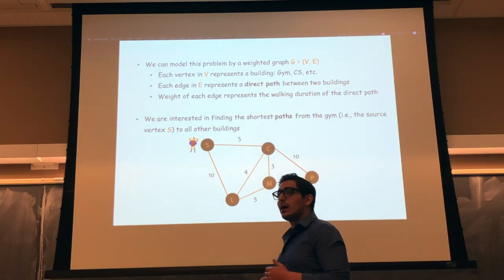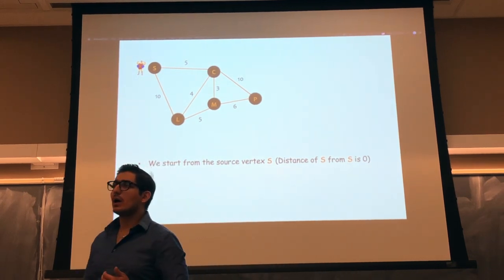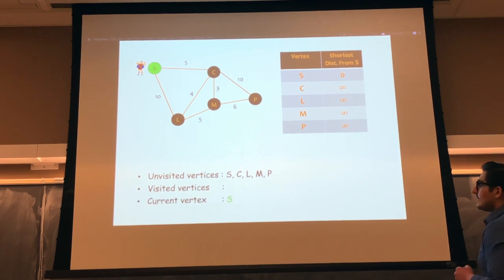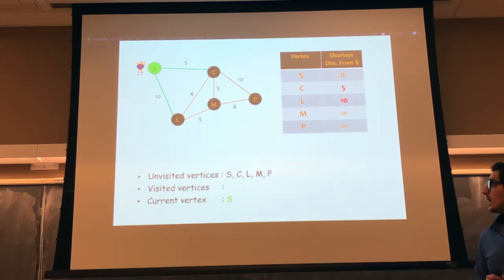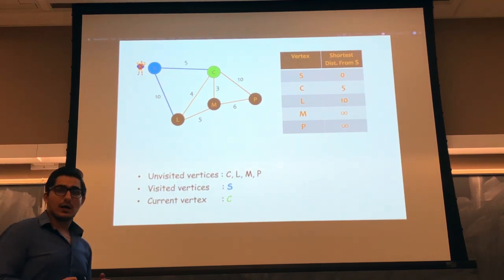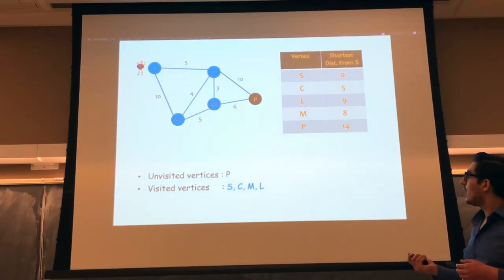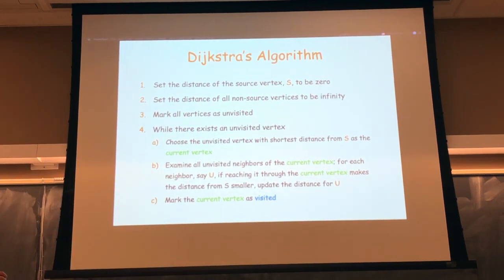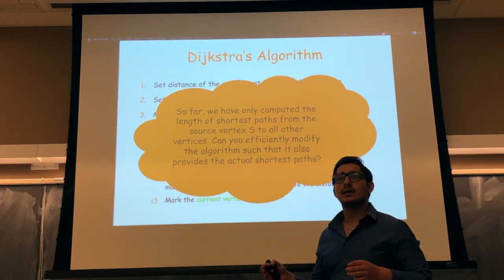Dijkstra's Algorithm Video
In this video, we briefly review Dijkstra's Algorithm for solving the single source shortest path problem through an example.